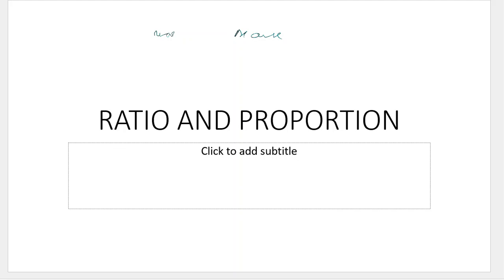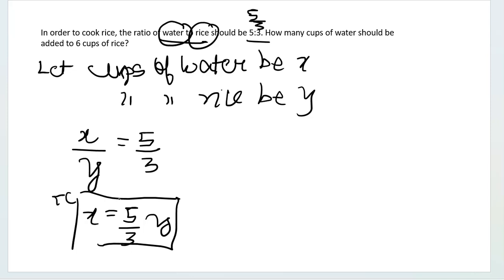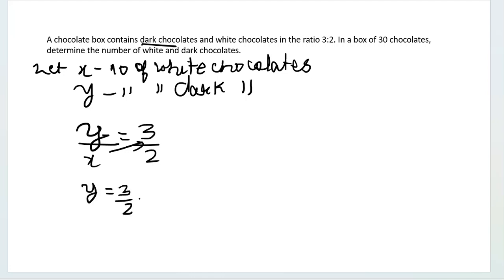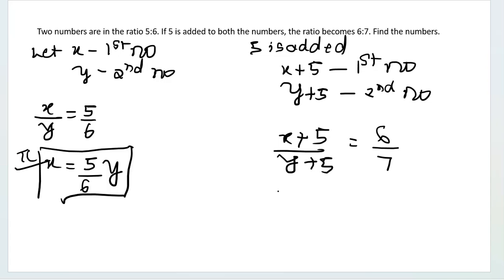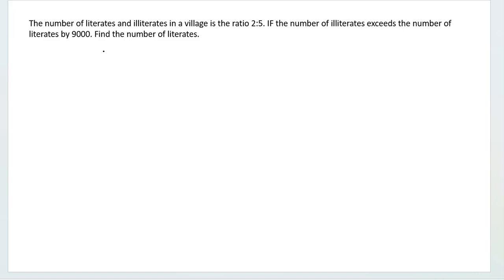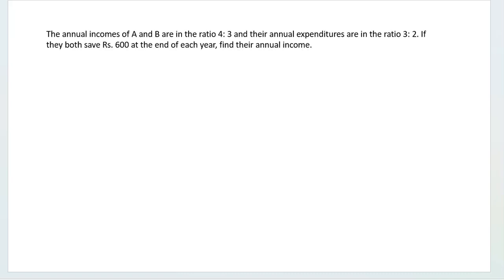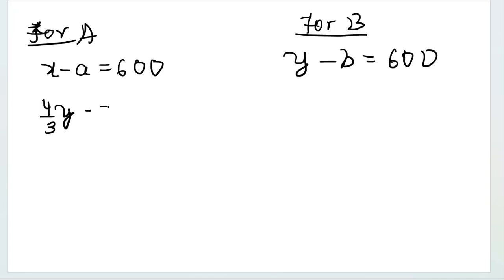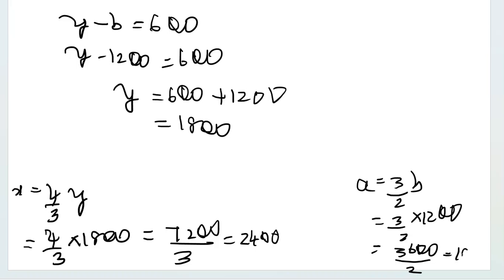RATIO RELATED PROBLEMS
PROBLEMS ON RATIO